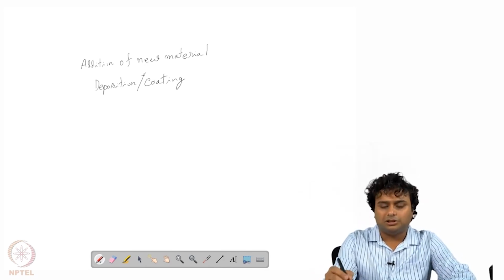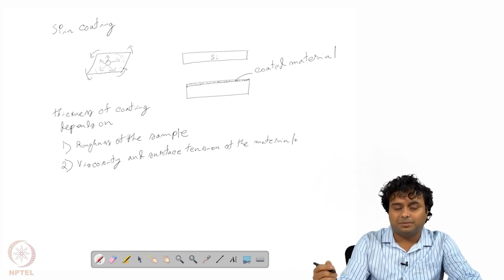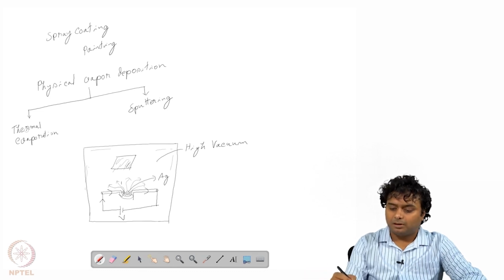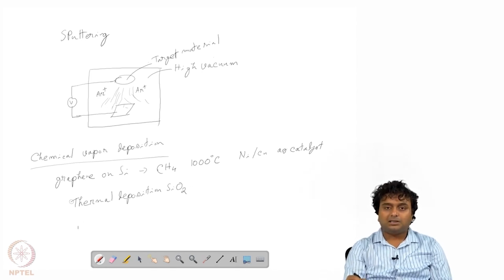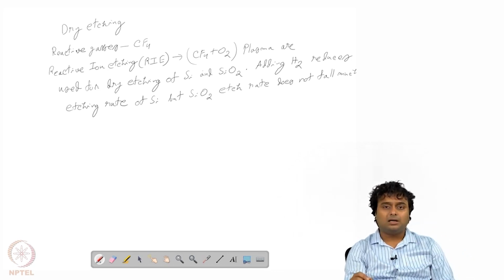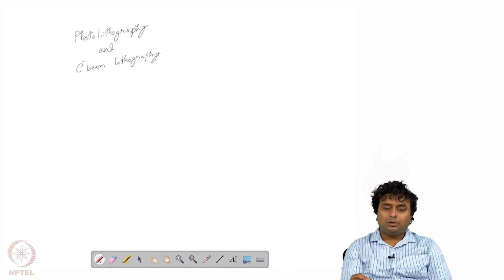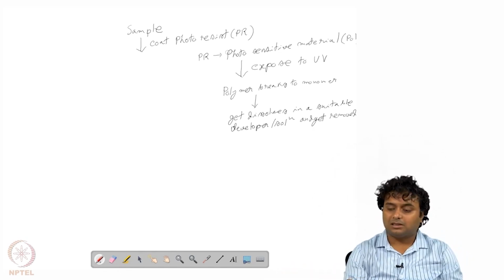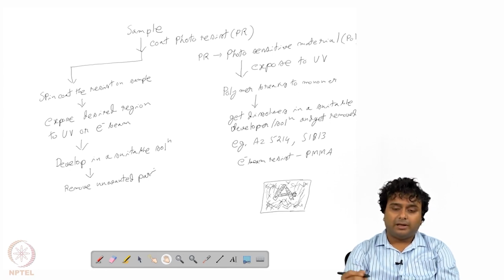Deposition and Lithography